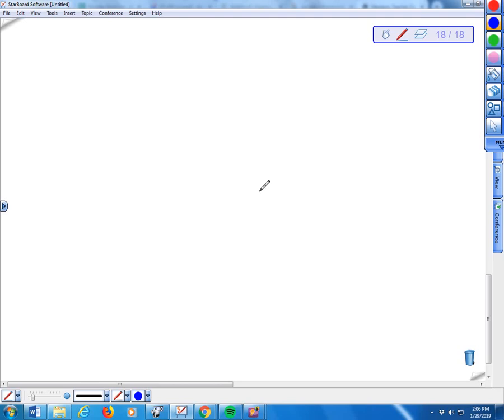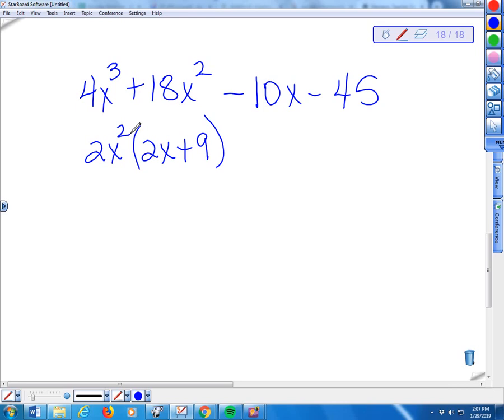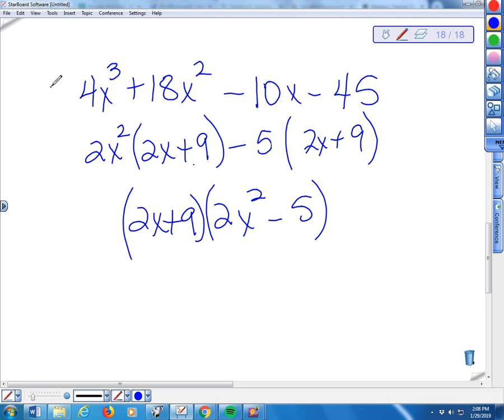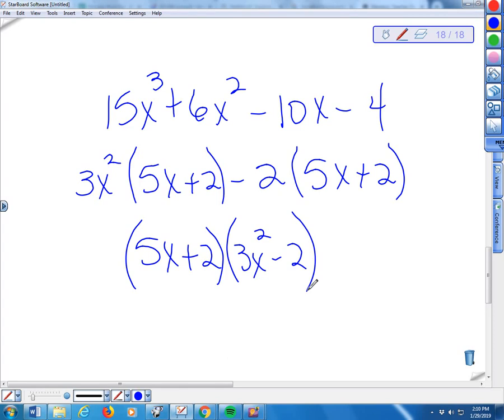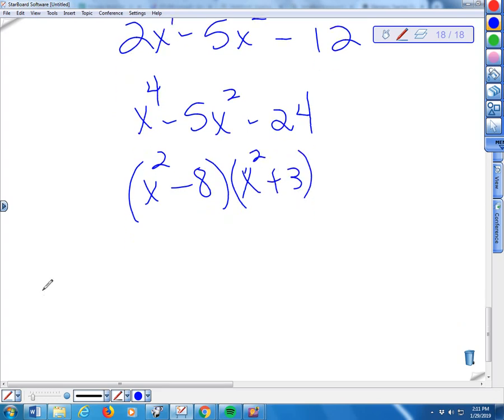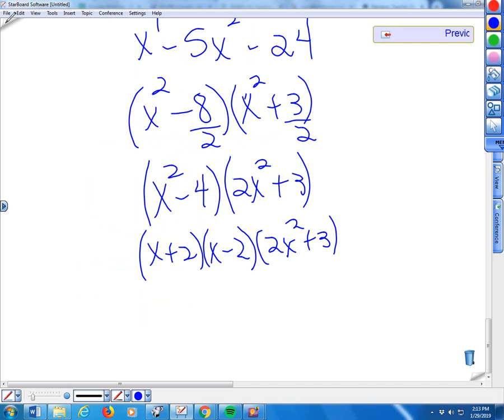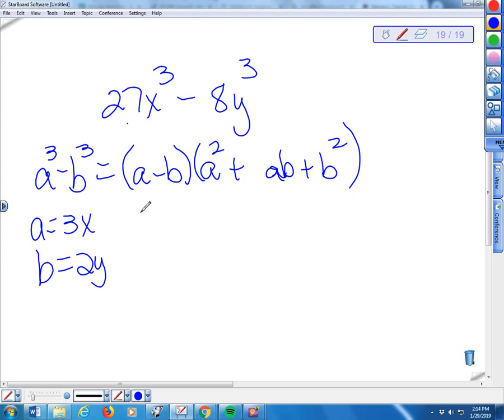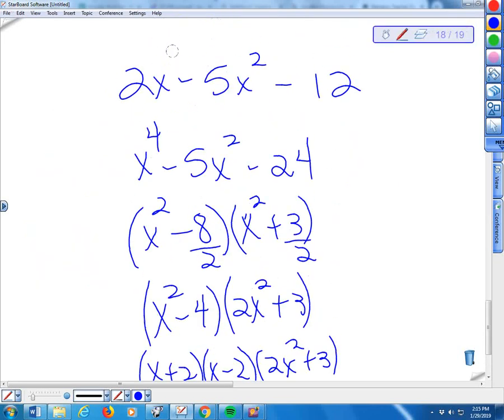Section 6 2